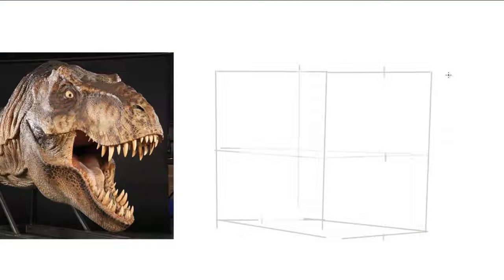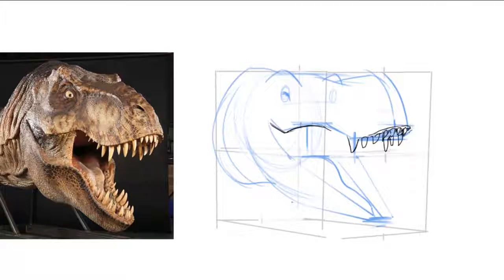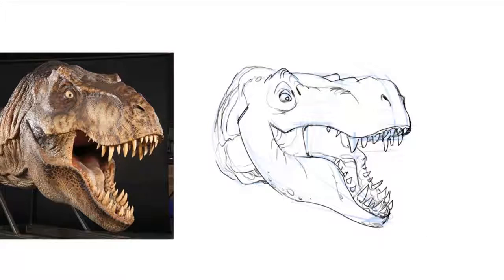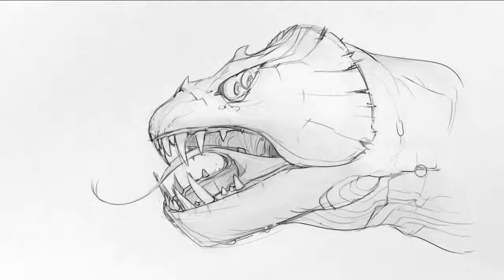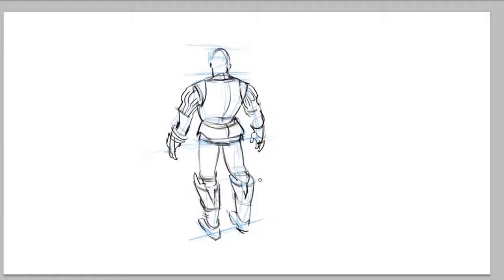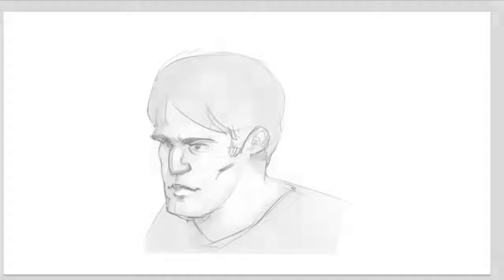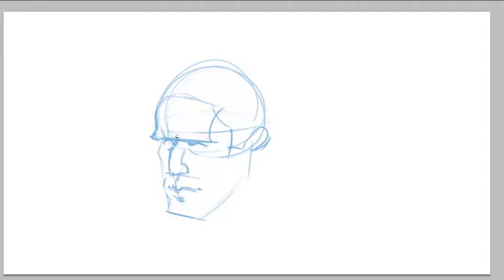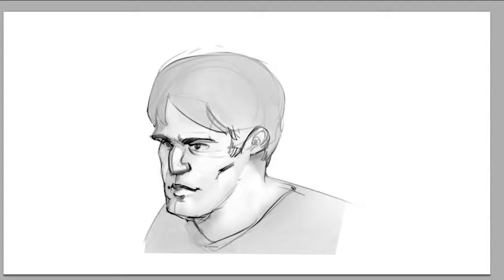04 organic shapes